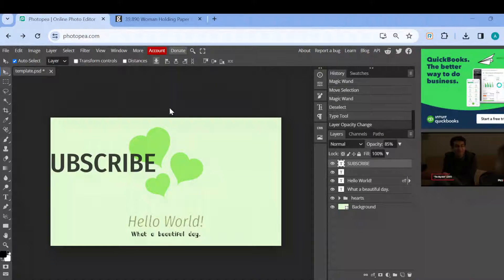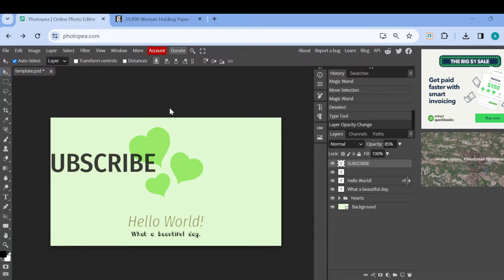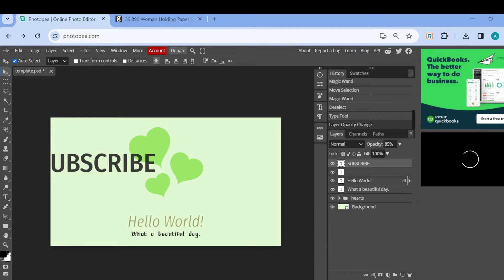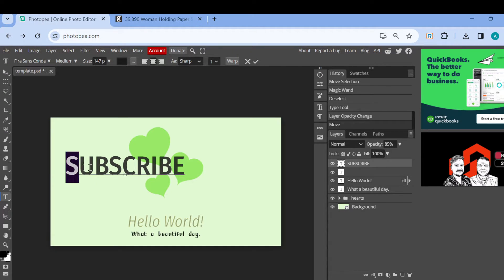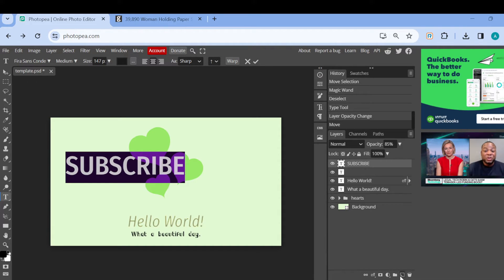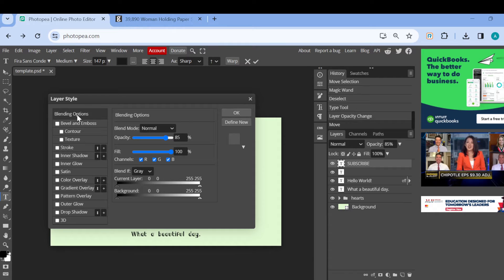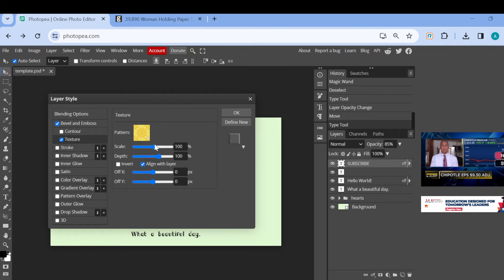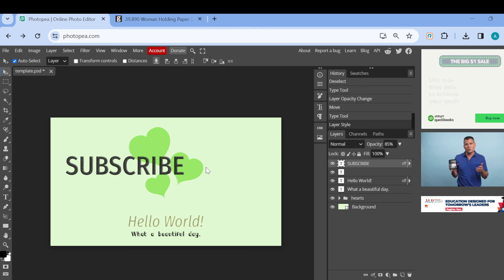How To Add Texture To Text In Photopea (Quick Tutorial)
Today we talk about How To Add Texture To Text In Photopea, so stay until the end of the video to see the full explanation.